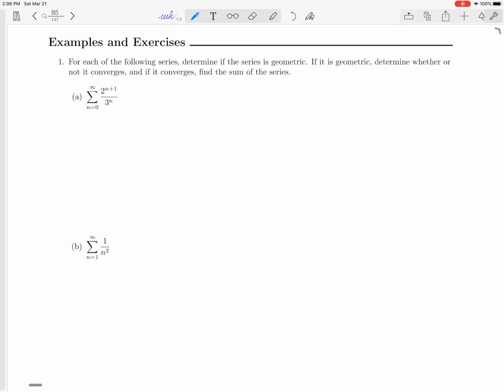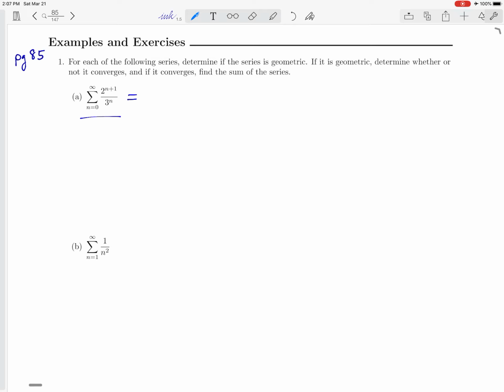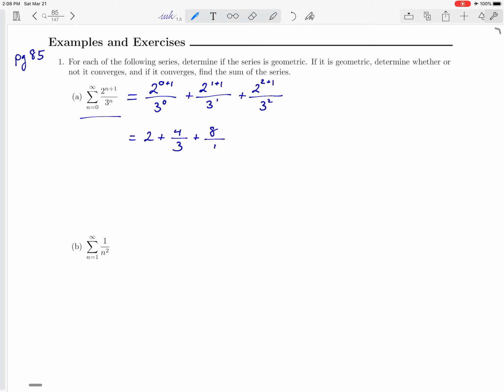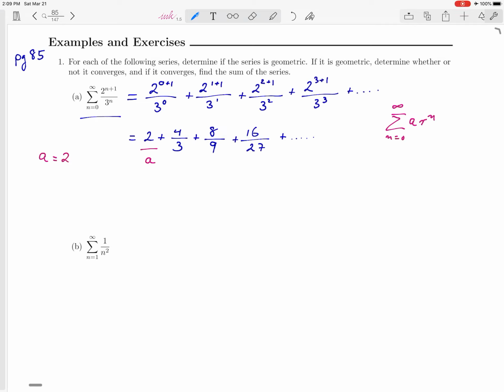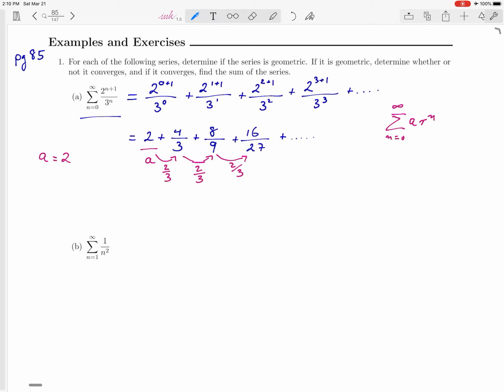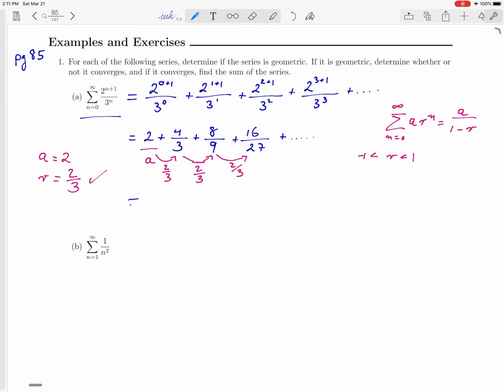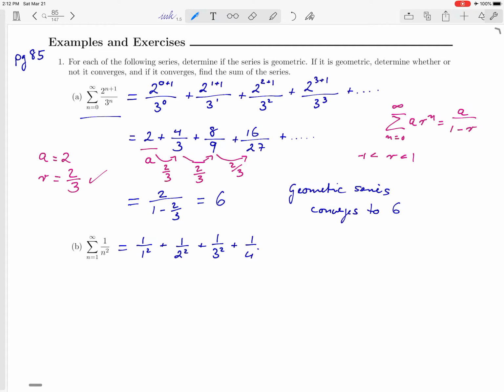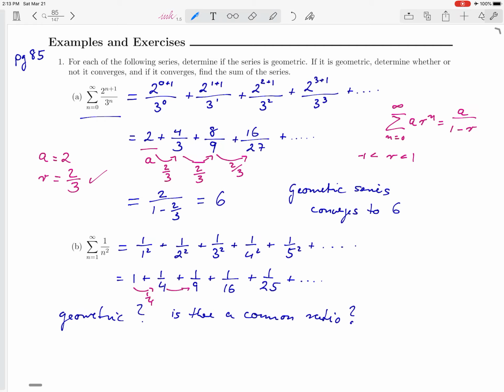Math 211 Section 8.2 Exercise 1a&b